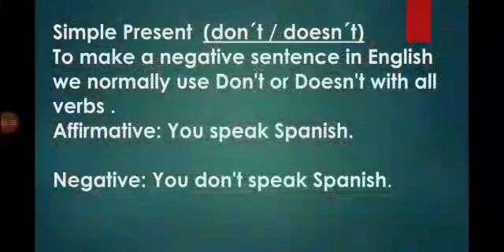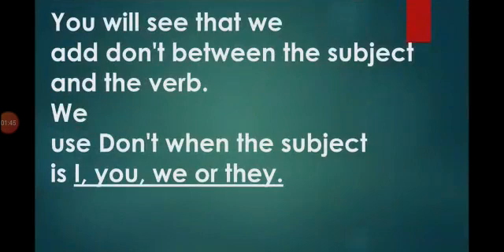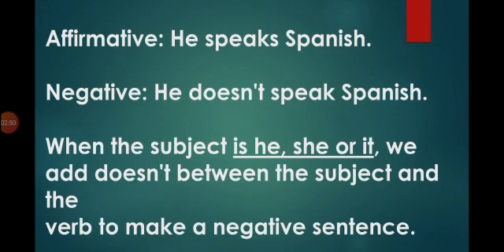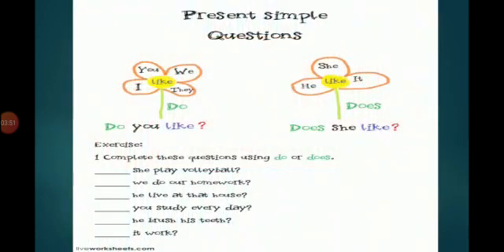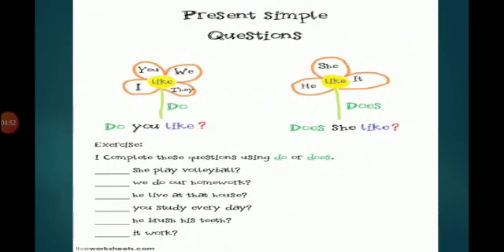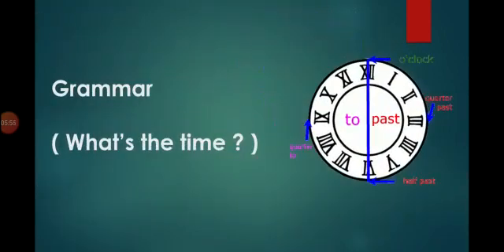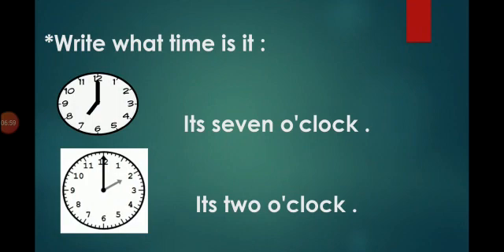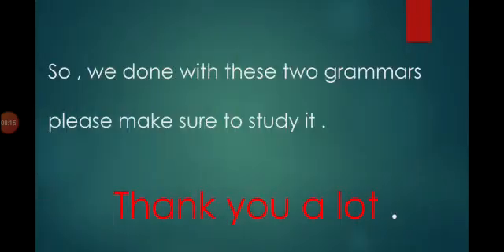مادة اللغة الانجليزية للصف الثاني Revision the grammar in unit 7 + 8 - المعلمة ريناد أبو خالد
‏فيديو من Aisha Abu Hamdan